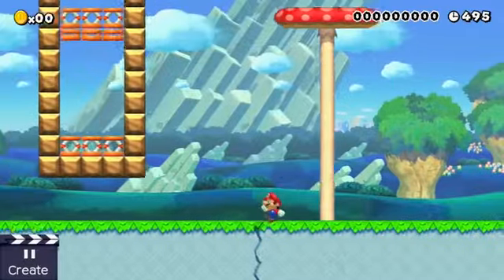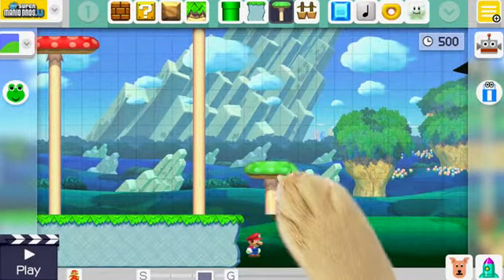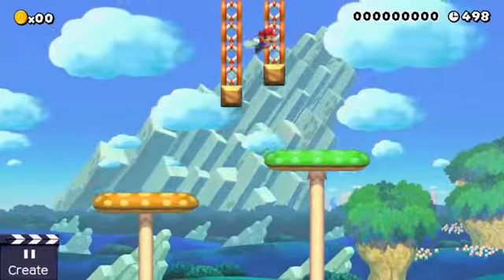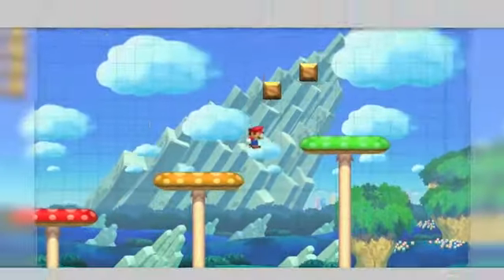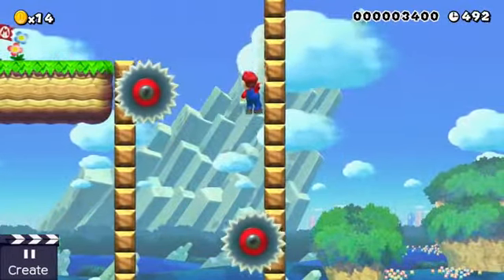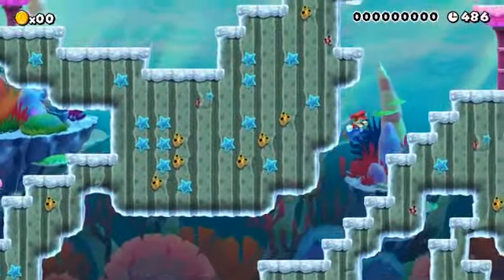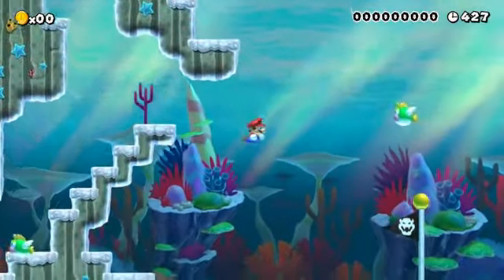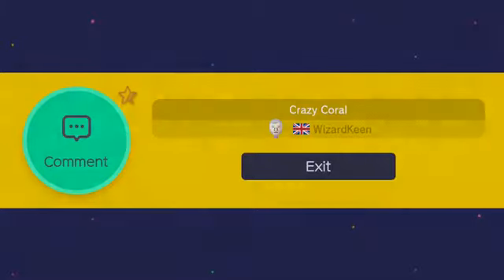Super Mario Maker - Boing!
In this video I build a level for Wizard Keen and play a level that he has made for me.

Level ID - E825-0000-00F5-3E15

US Shop try out some of the highest rated levels in Super Mario Maker! I WILL BEAT THEM! More Super Mario Maker ...

In this video I build a level for Wizard Keen and play a level that he has made for me. Wizard Keen's video Level ID ...

Stampylonghead Super Mario Maker - Boing stampy In this video I build a level for Wizard Keen and play a level that he has made for me. Twitter ...

This isn't even my final form! BOING! Twitter: /inthelittlewood Facebook: /inthelittlewood Twitch Channel: ...